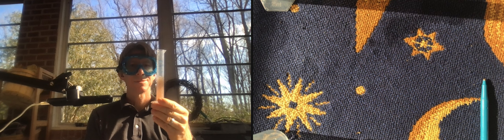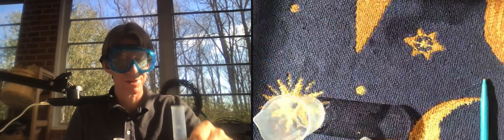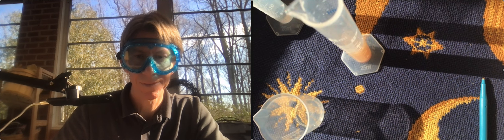Expt 4 Procedure B Steps 10 12 Part 1